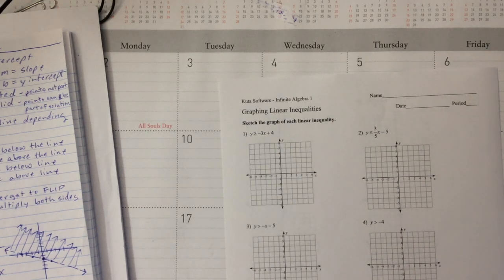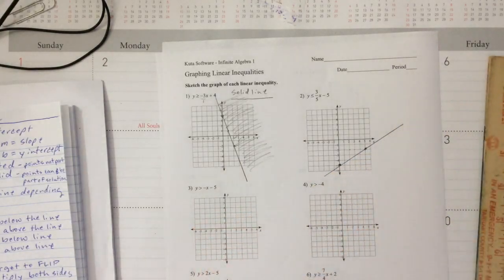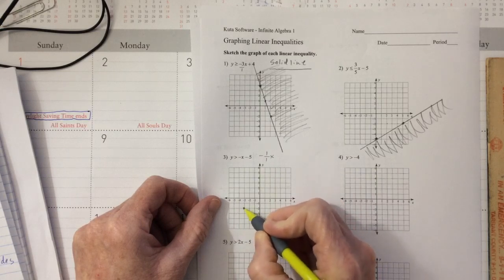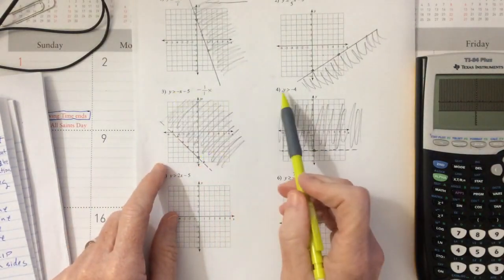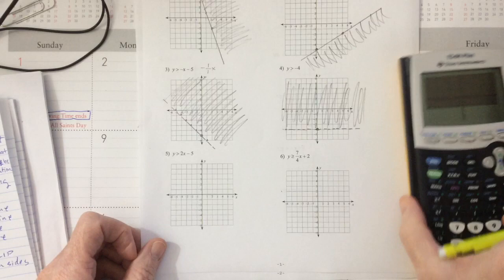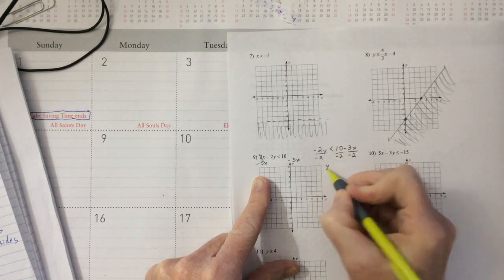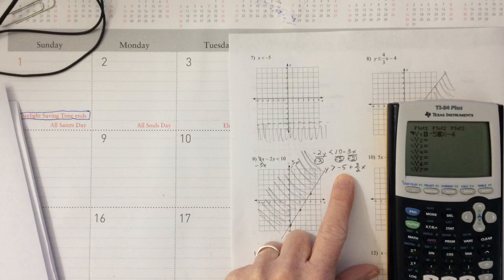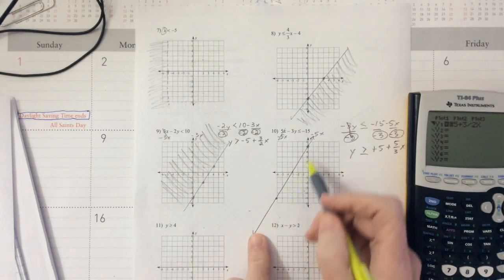Graphing Linear Equations Worksheet Video